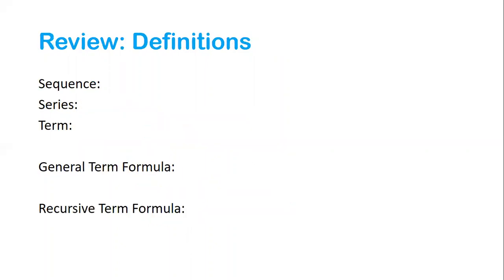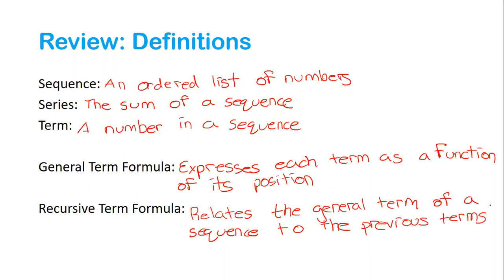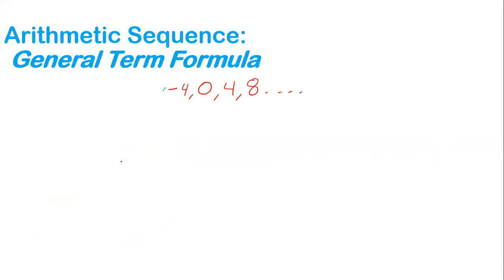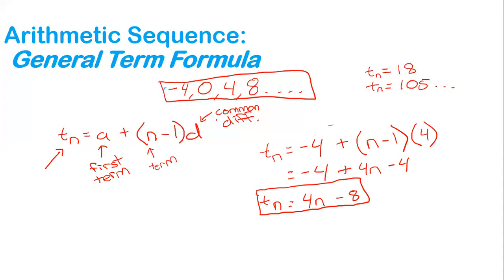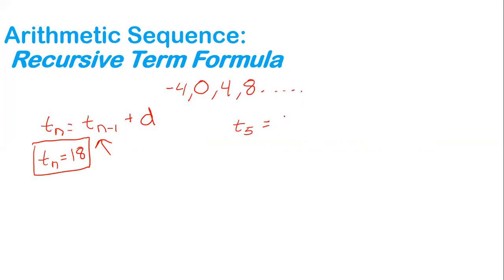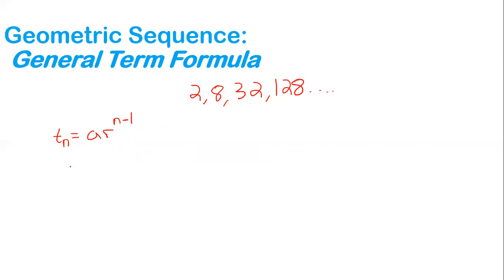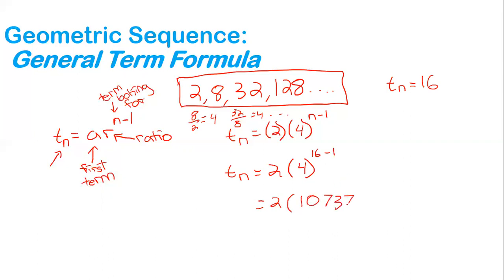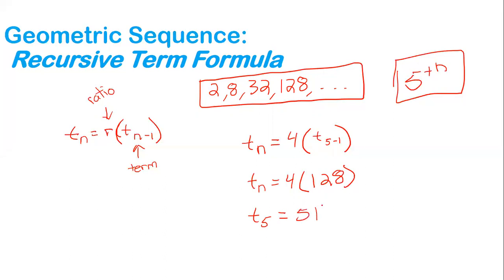Arithmetic and Geometric Sequences and Series (SM11) - Dr. M. Explains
Today we take our knowledge of sequences and series and apply to solve for general term as well as recursive term formulas!